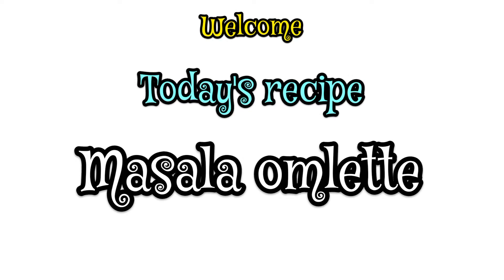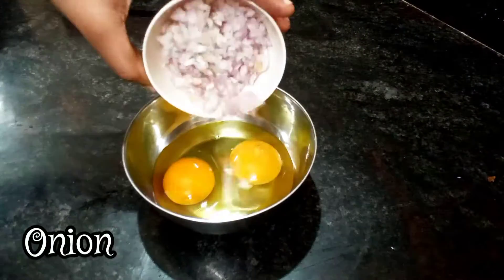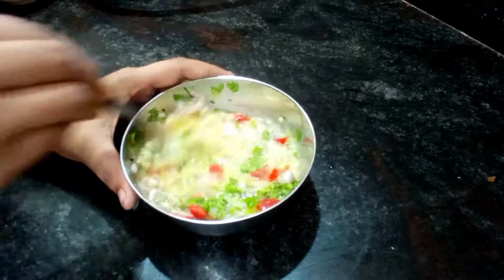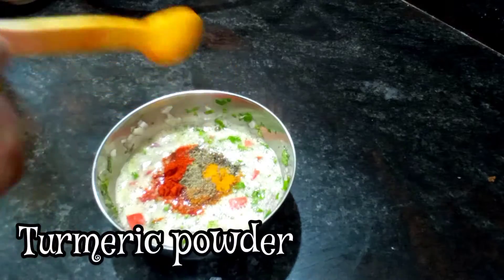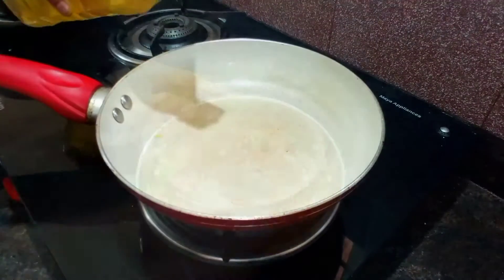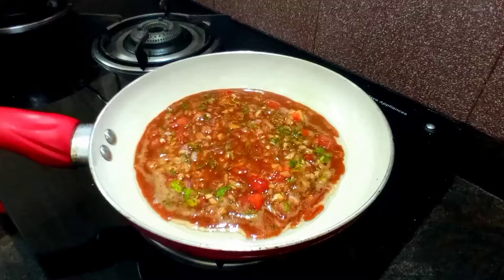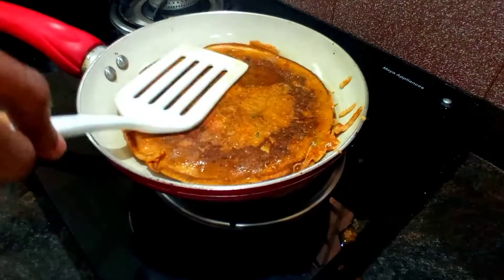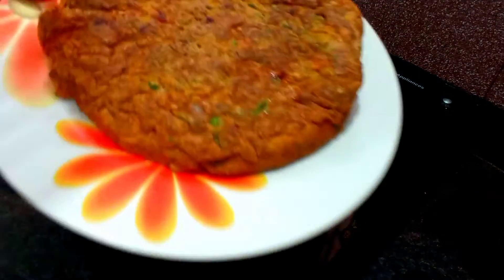Masala omlette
Hey guys

egg is rich in protein and many of today's people hate egg due to its smell and this omlette makes many people to find whether it is made out of egg or not because it is too spicy and tasty and when I first started eating this recipe it makes me feel good so hoping you too will like this recipe